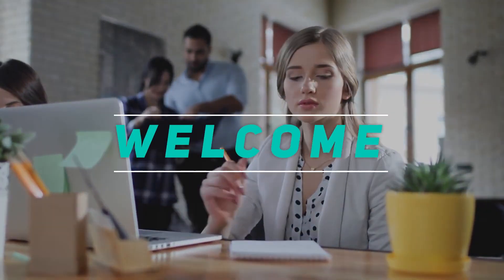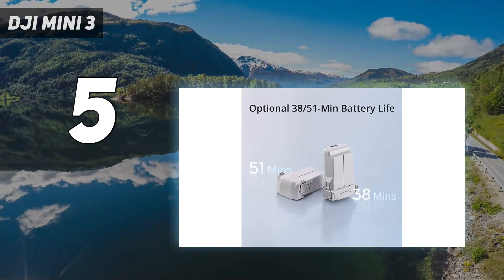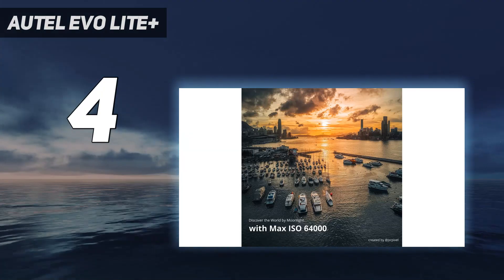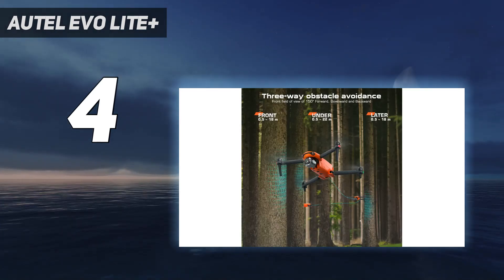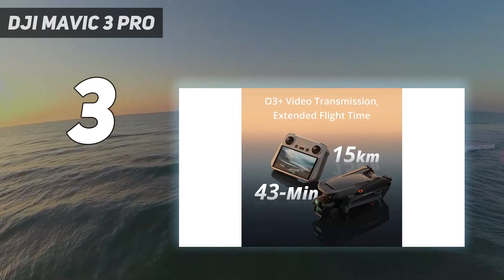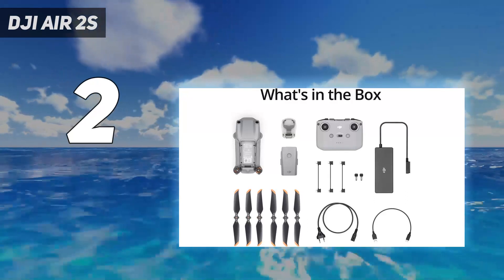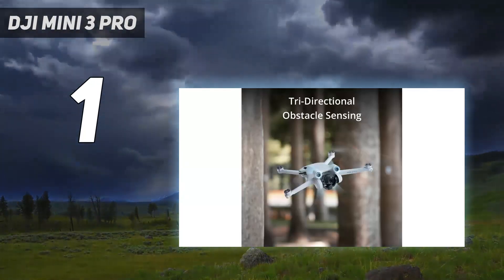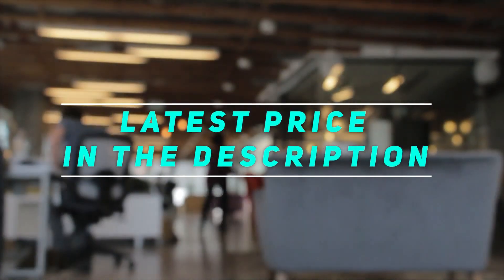Top 5 Best Indoor Drone in 2023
Here is the Updated Prices of the Best Indoor Drone in 2023!

Things that we mentioned in this video:
1. DJI Mini 3 Pro - B09WDBDGBZ
2. DJI Air 2S - B08Z3DYBMC
3. DJI Mavic 3 Pro - B0BYHSDY4C
4. Autel Evo Lite+ - B09L817Q2J
5. DJI Mini 3 - B0BL3NZT5D